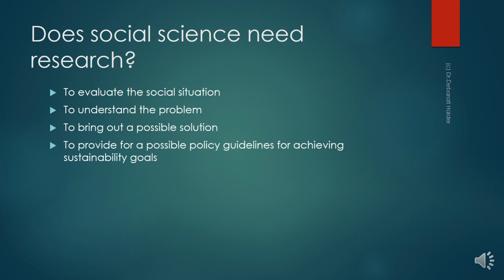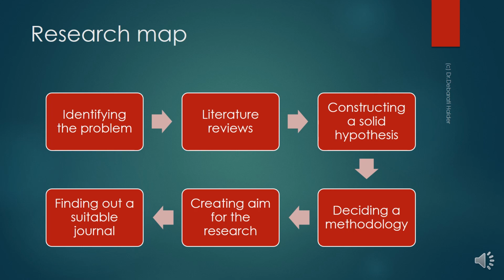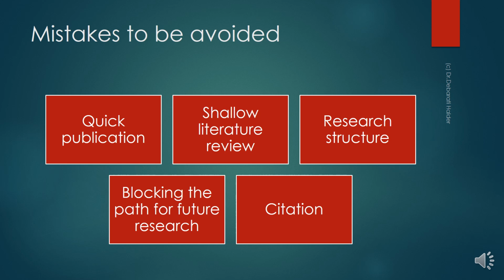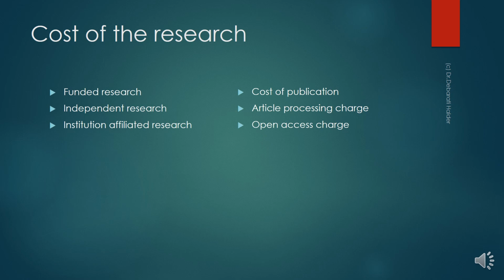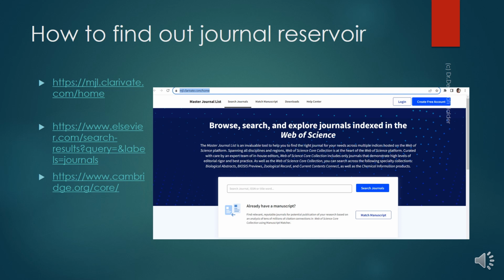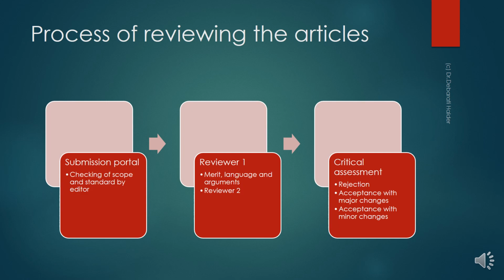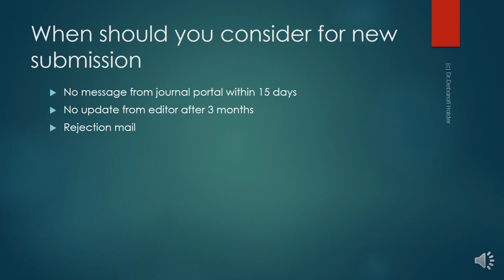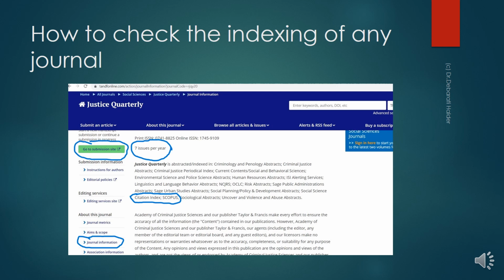Lectures on research writing and research paper publication ethics with journal links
Research Paper writing is a skill that needs to be nurtured with are. Prof(Dr) Debarati Halder discusses about research paper /thesis writing and research paper publication ethics in this video session especially for students and researchers of Law, criminology, Sociology, Human rights, police science and allied social science streams.
Interested researchers may look for the following journal links for submission of their papers.

Dr Debarati Halder discusses on various aspects of cyber crimes against women and girls and laws . For more information on Cyber law and cyber crimes against women See Gender and Internet : Web magazine for cyber law for women @